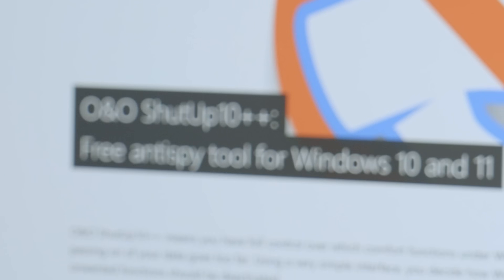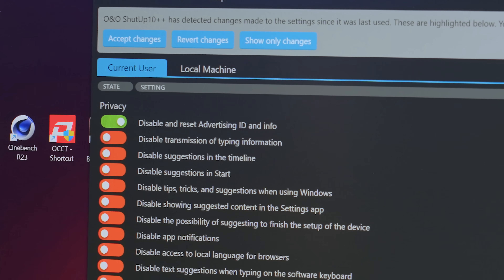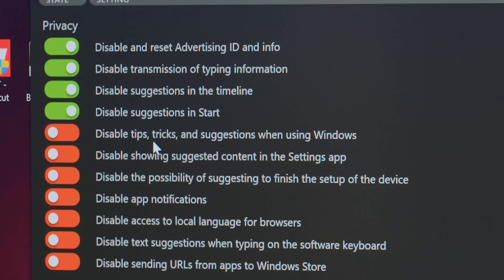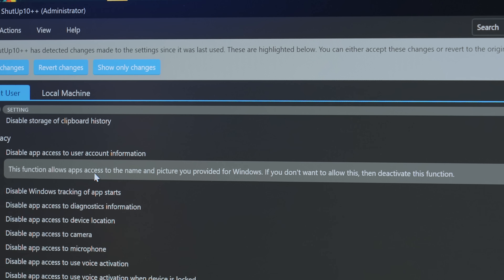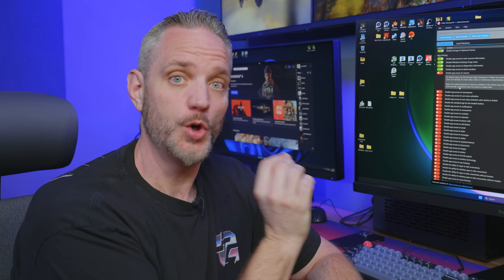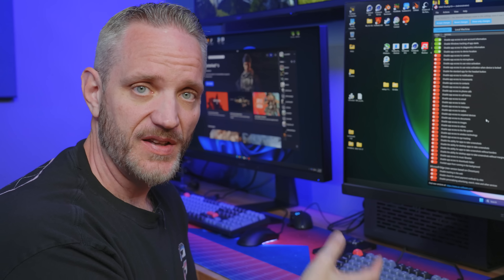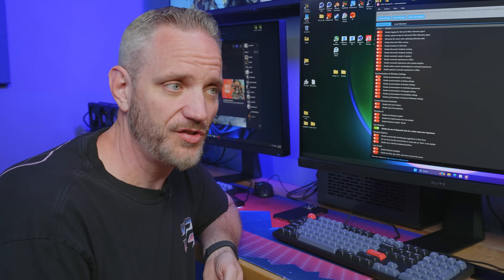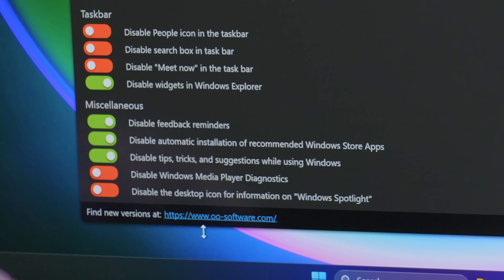How to Disable ALL Microsoft Windows spying! FREE UTILITY!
Falcon Northwest has been building high end systems for gamers since 1992! Learn more about what Falcon Northwest has to offer

🔒 What you’ll learn:
How Windows collects your data in the background
Which settings to disable for maximum privacy
How to safely use Shutup10++ to stop Microsoft from spying
Tips for balancing privacy with functionality

If you care about your privacy and want a faster, cleaner Windows experience, this guide is for you.